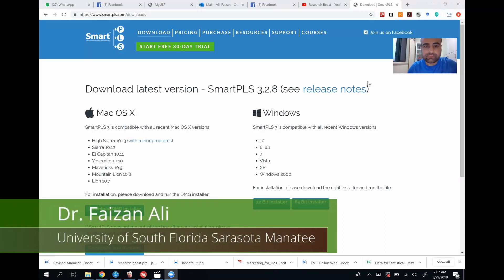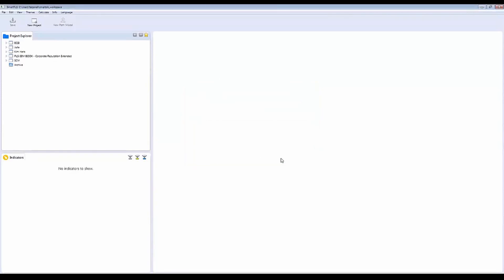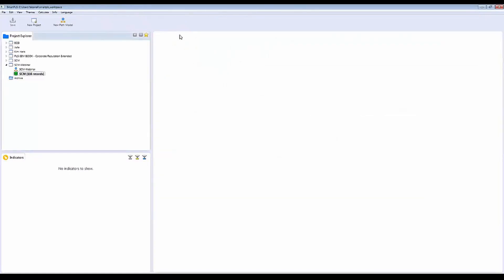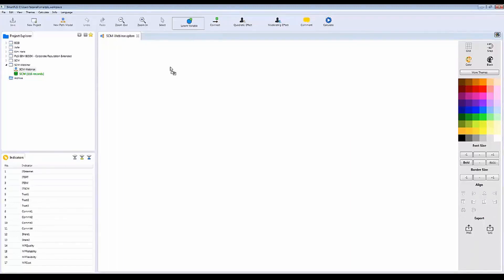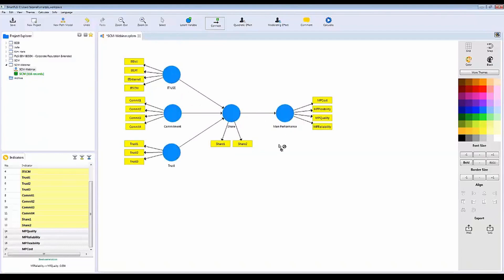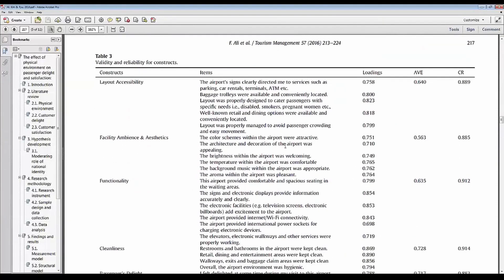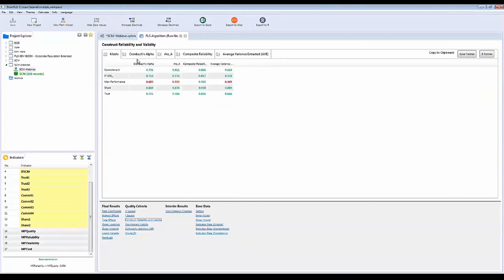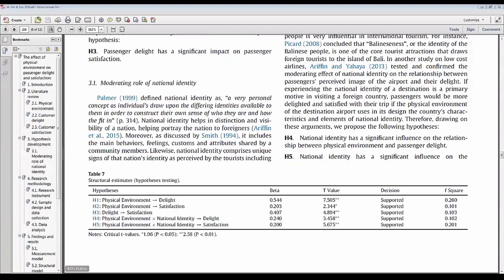Model Assessment with smartPLS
This workshop will introduce the use of Partial Least Squares method of Structural Equation Modelling (PLS-SEM). I am using smartPLS application to showcase assessment of measurement and structural model.

PLS-SEM has recently gained increasing attention in various disciplines including management information systems, marketing, strategic management, accounting, family business research, operations management, and organizational research. Researchers and practitioners appreciate the various advantageous features that PLS path modelling offers in practical applications. Consequently, the method is currently regarded as suitable and, to some extent, a favorable alternative to the more restrictive traditionally used Covariance based SEM (CB-SEM). This workshop will help postgraduate students/researchers on how to do basic analysis using the SmartPLS software and how to present them professionally.SmartPLS is one of the leading software tools for PLS-SEM. It combines state of the art methods with an easy to use and intuitive graphical user interface. The session introduces a basic dataset and example to assist this session.